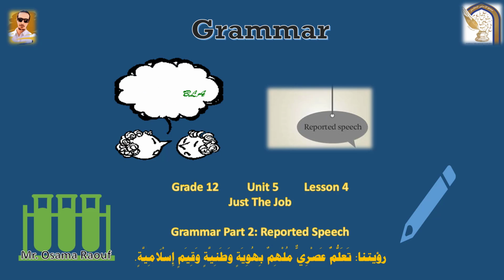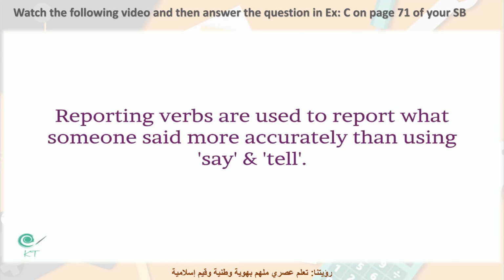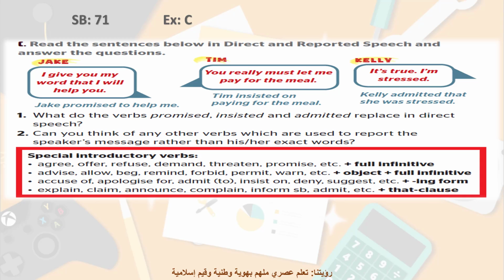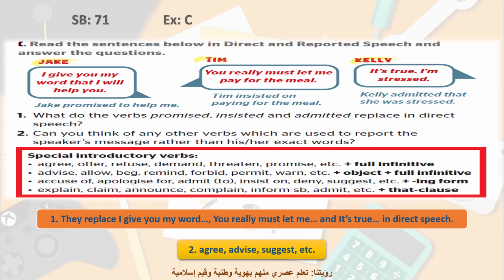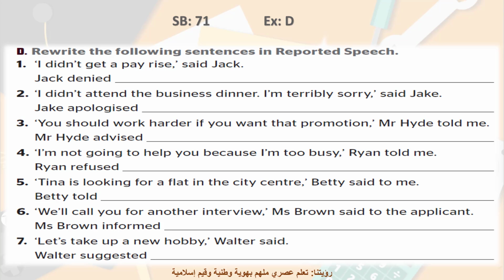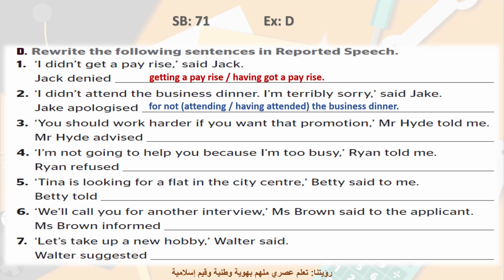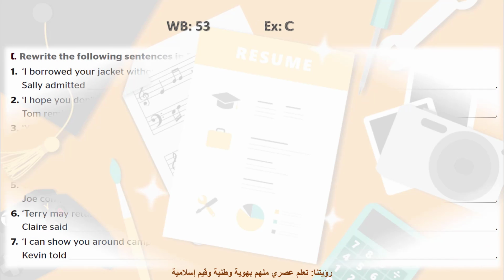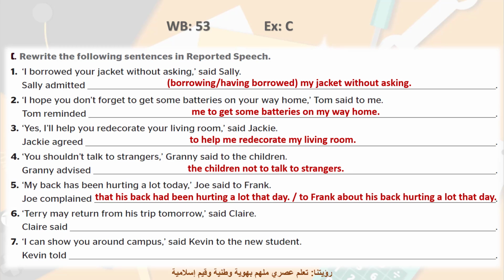U 5 Lesson 5 Grammar 2 Reporting Verbs Mr Osama